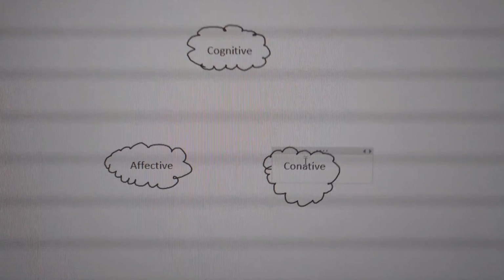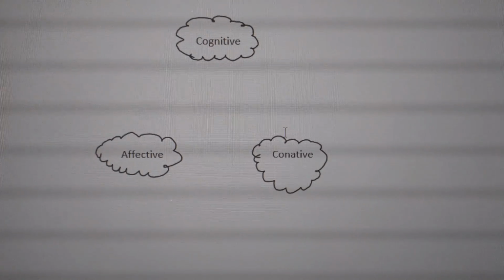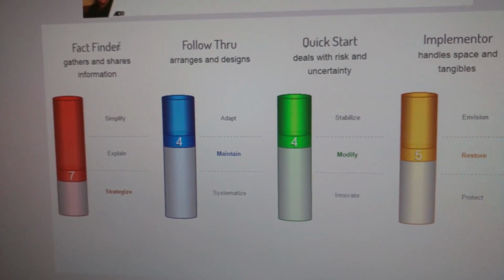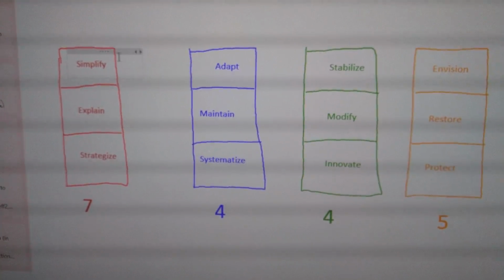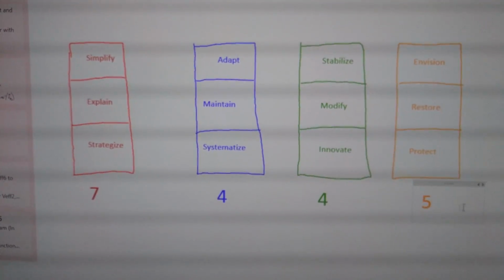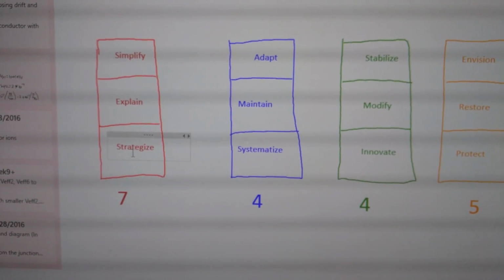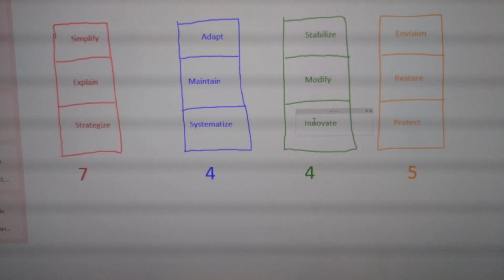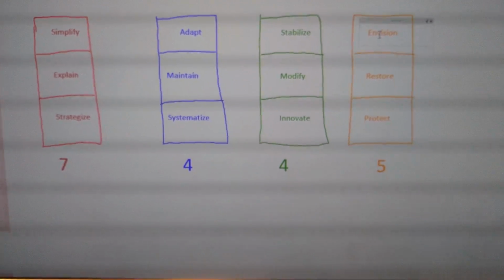Cee300 digital presentation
Digital presentation going over the Kolbe A assessment